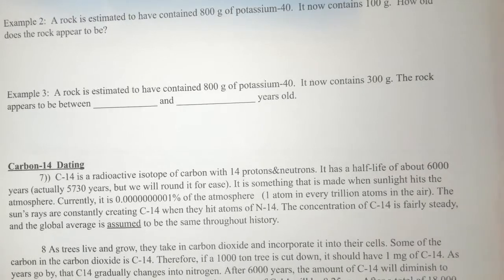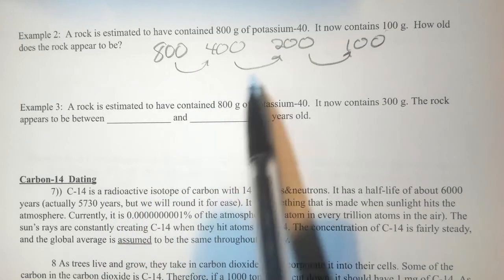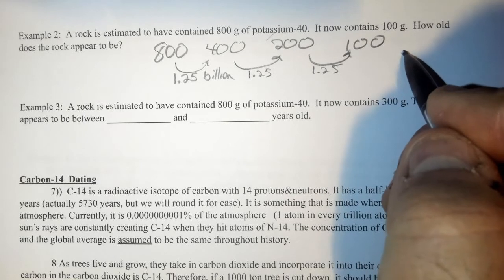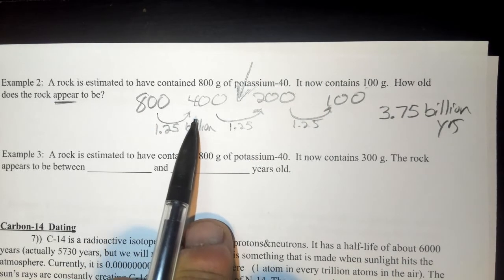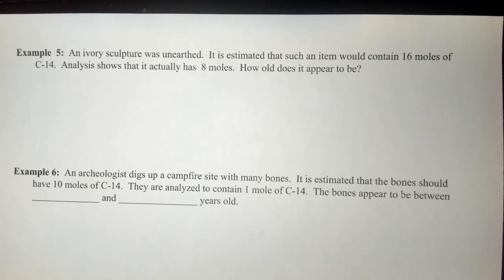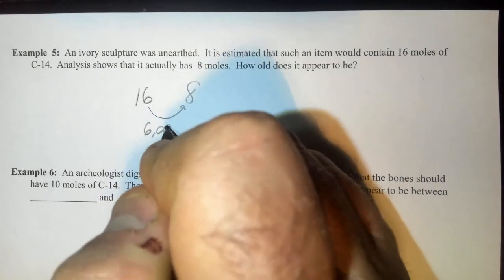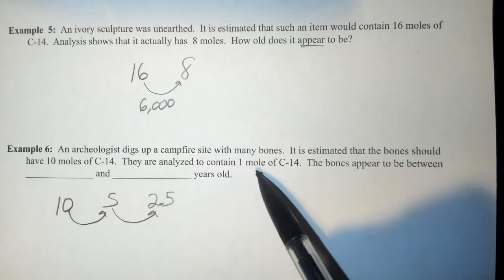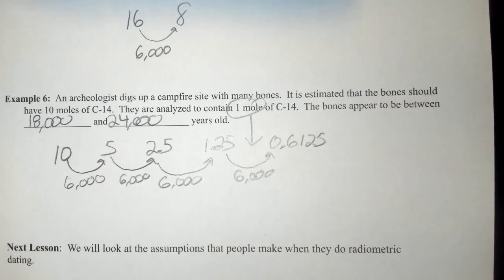bulldog physics Day 171 notes on Using Decay to Estimate Ages